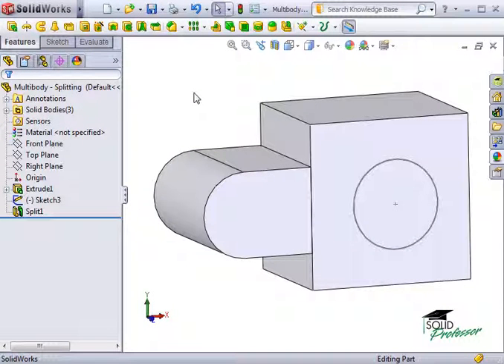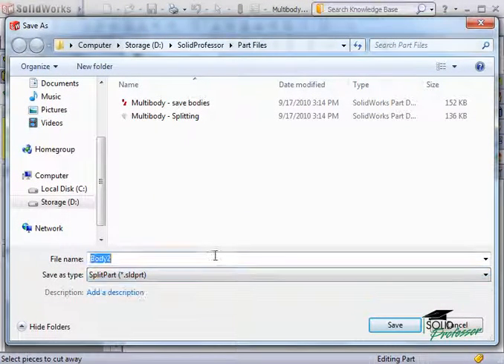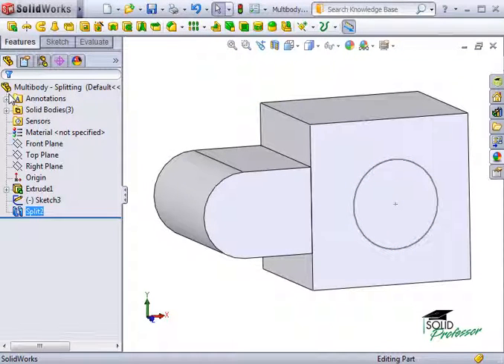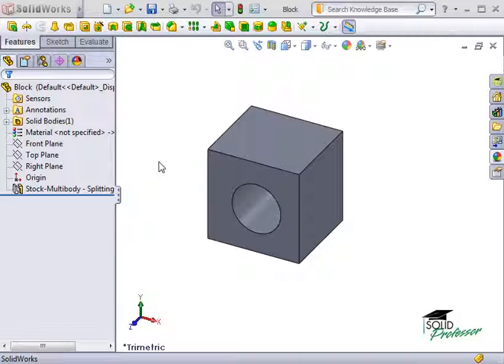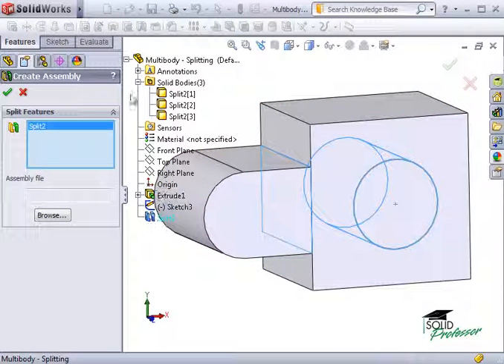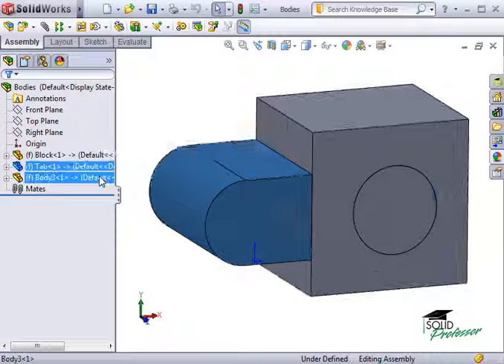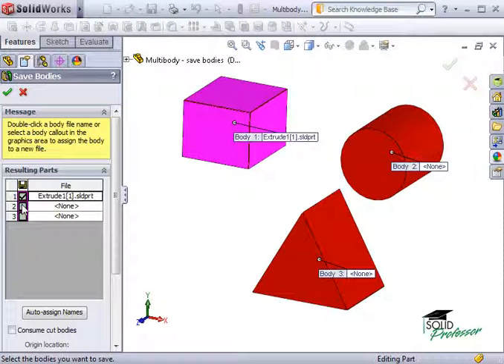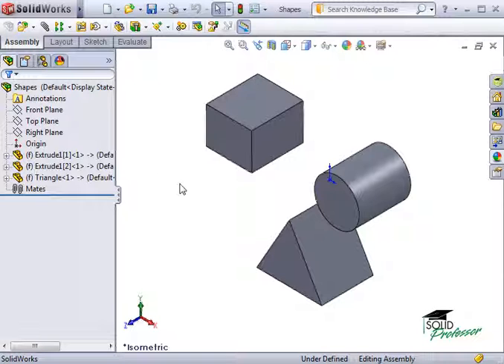6 Multibody Parts 4 Splitting Bodies Part B